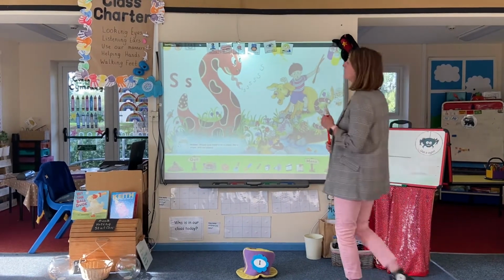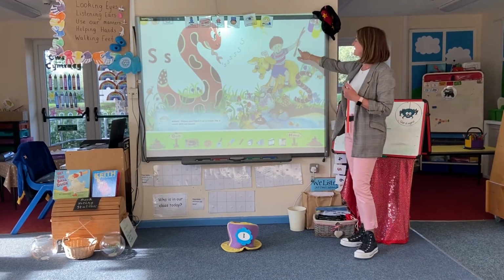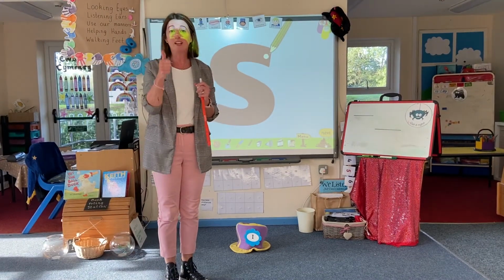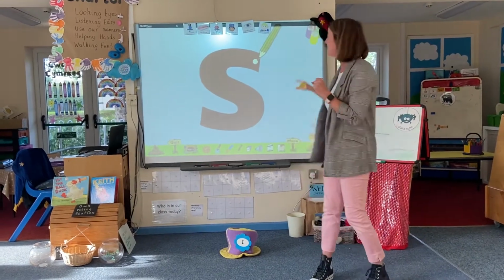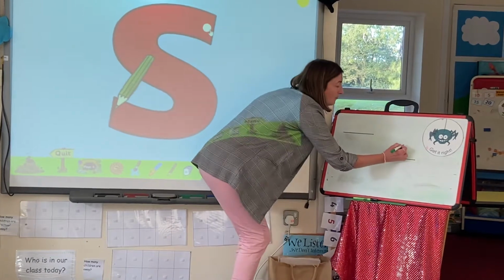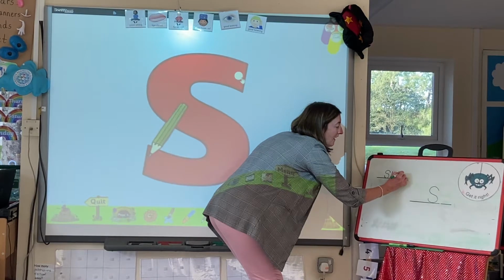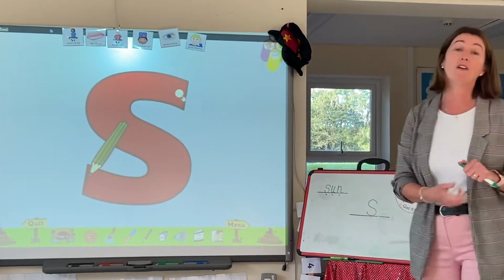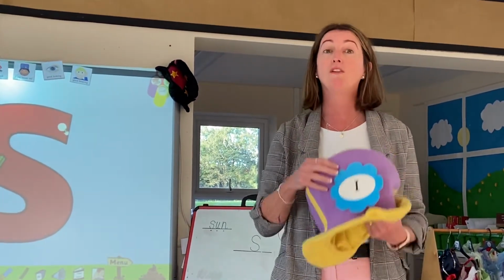Jolly Phonics in Reception Class